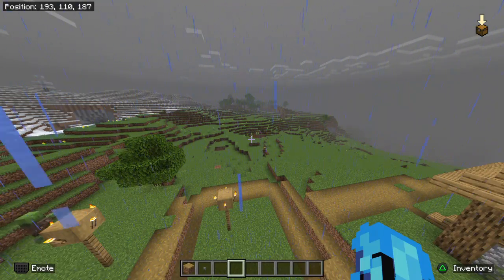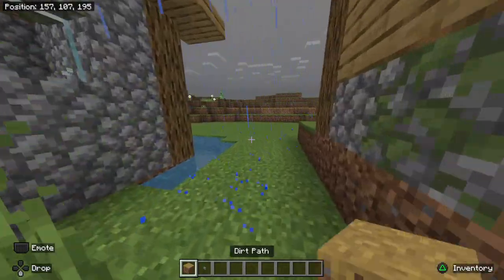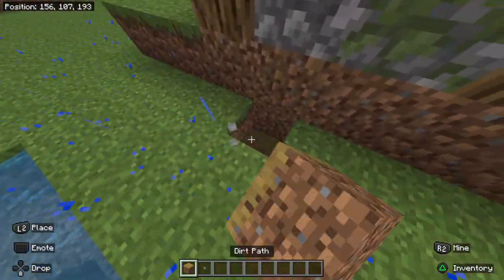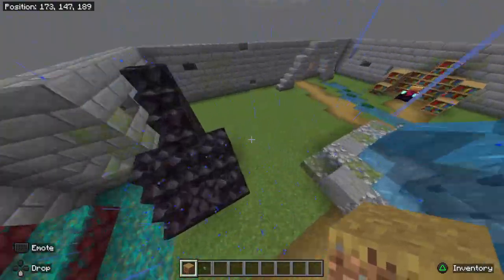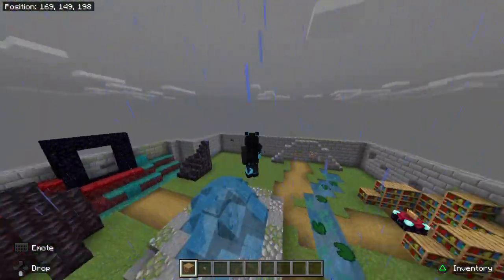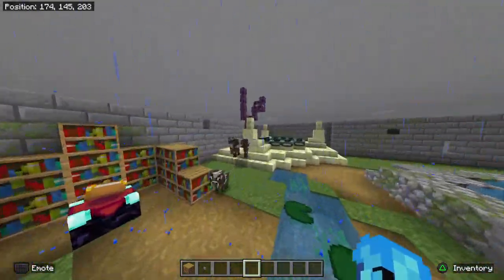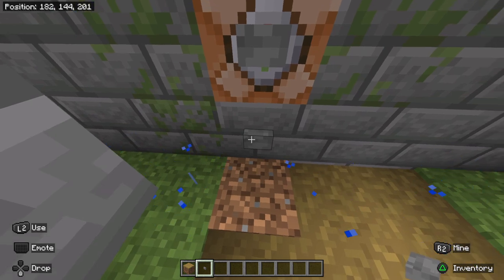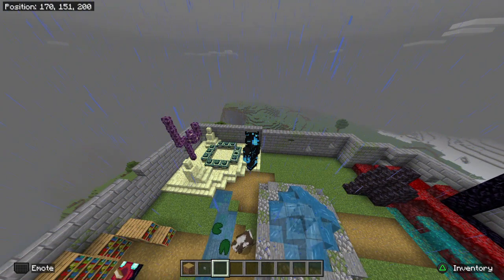How to make a secret base with buttons and a shovel